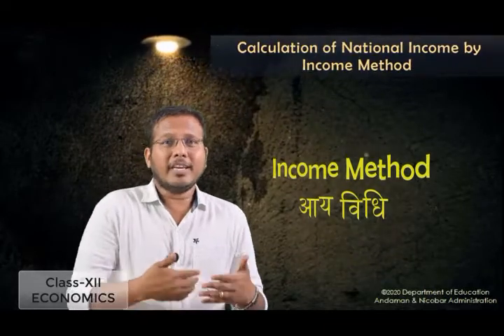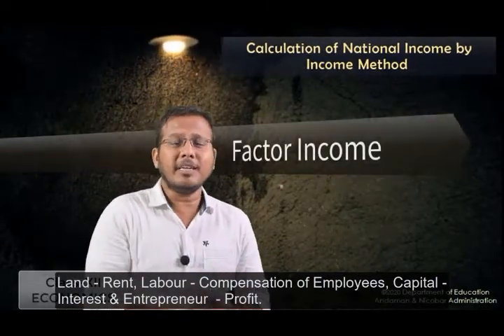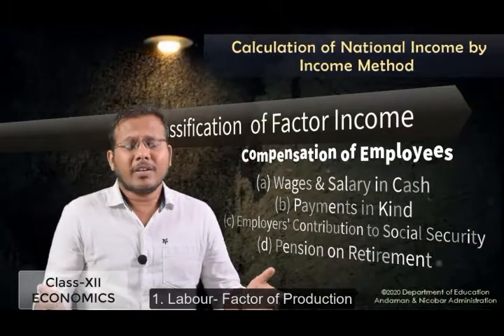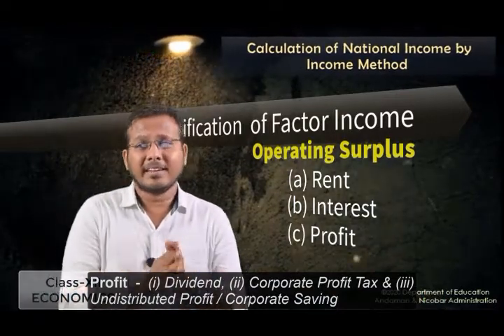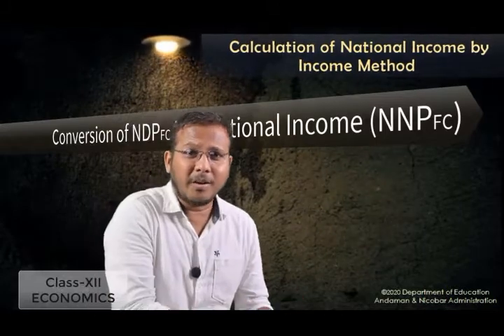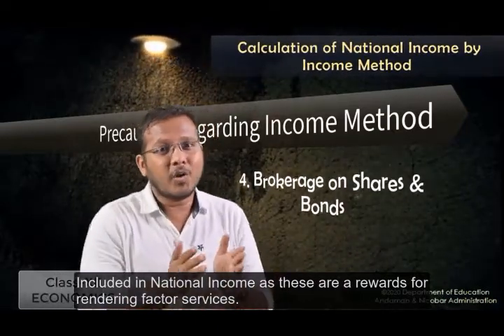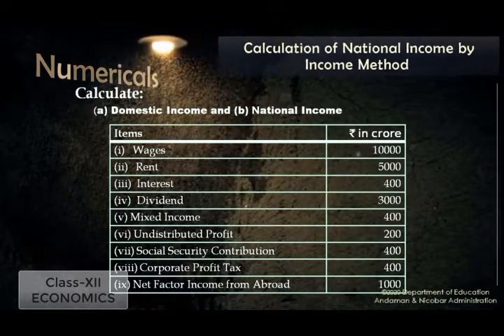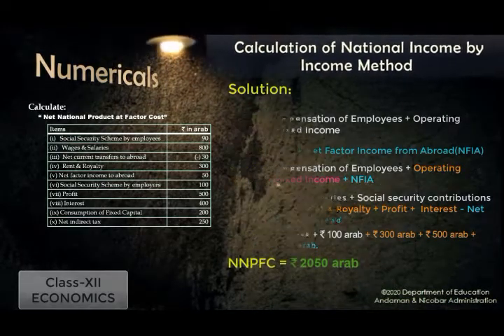CLASS 12 ECONOMICS National Income Part 5 Income Method